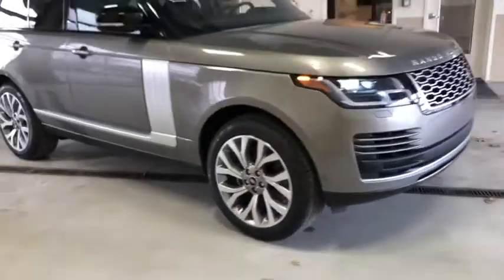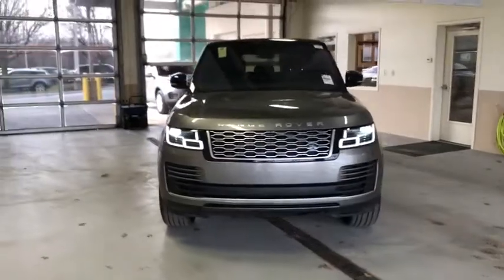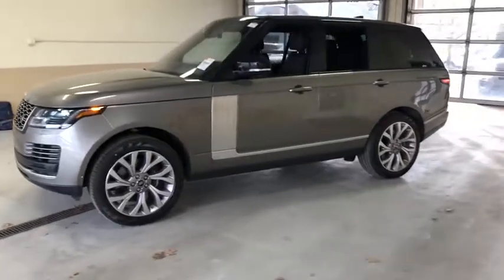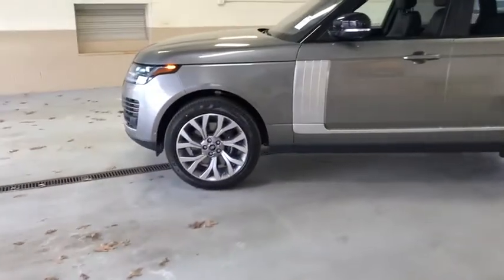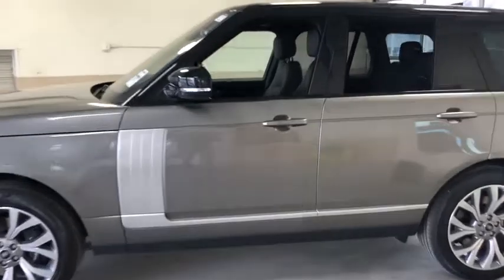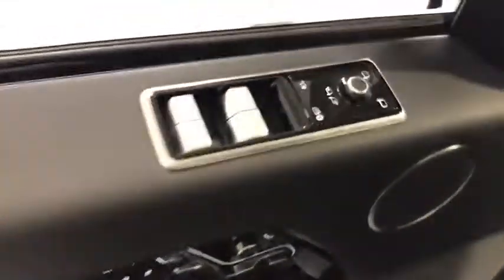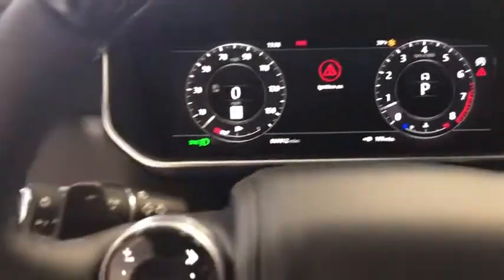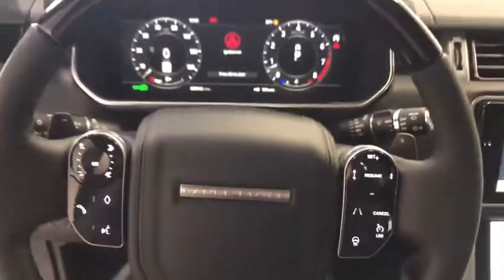2020 Land Rover Range_Rover Cleveland, Parma, Elyria, Berea, Brookpark, OH 9K0273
New 2020 Land Rover Range_Rover available in Cleveland, Ohio at
Westside Jaguar Land Rover. Servicing the Parma, Elyria, Berea, Brookpark, OH area.
2020 Land Rover Range_Rover HSE - Stock#: 9K0273 - VIN#: SALGS2RU2LA586413

Westside Jaguar Land Rover
9600 Brookpark Rd

At Montrose Westside Auto Campus providing our customers with the best vehicles at the best prices is our number one goal! Westside carries the largest of the areas finest Pre-owned inventory. All of our pre-owned vehicles are fully inspected. We offer free car washes for as long as you own your vehicle. We also check the market daily that saves you hundreds or thousands over the competition! Remember  You Have a Friend at Montrose!  Ebony Leather.brbrAwards:br  * ALG Residual Value Awards **Youve got a friend at Montrose!** Price does not include Tax Title License and Documentary Fee of $250; Price does include: $1000 - Allowance Credit. Exp. 01/31/2020 $1000 - JLR Owner Loyalty Program. Exp. 01/31/2020